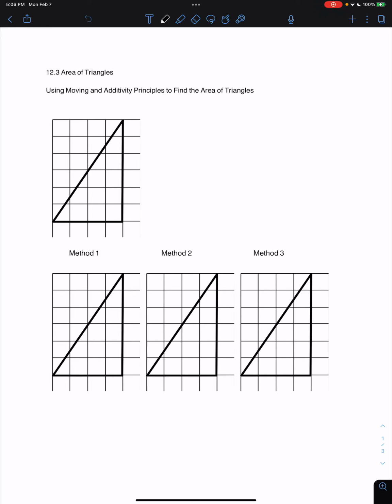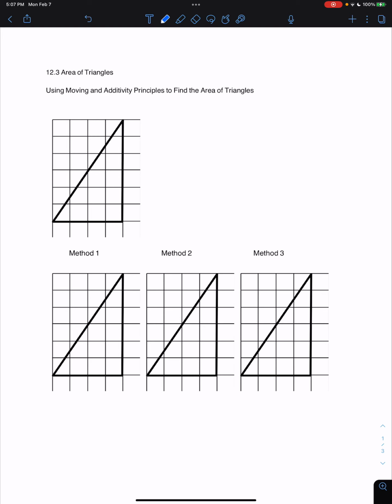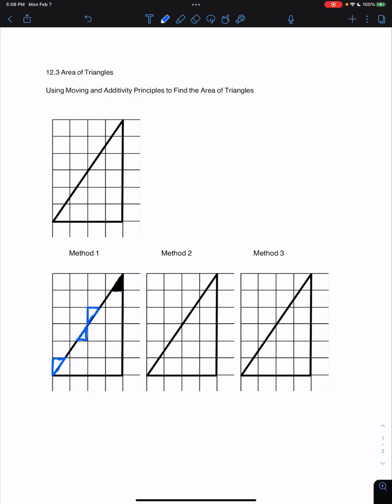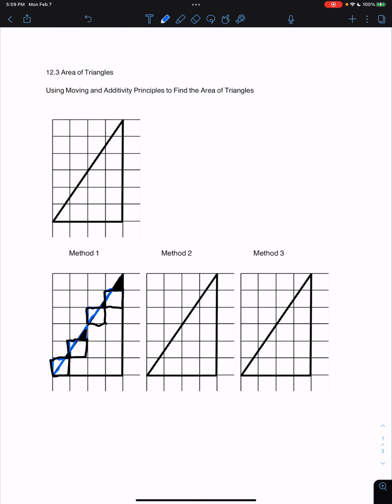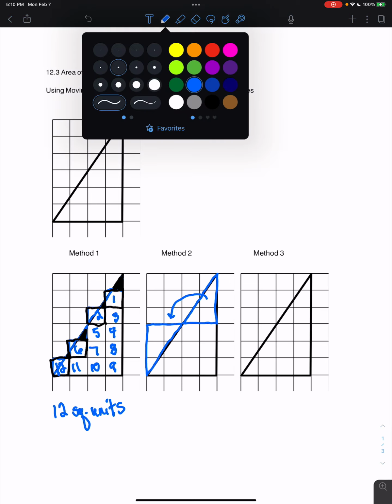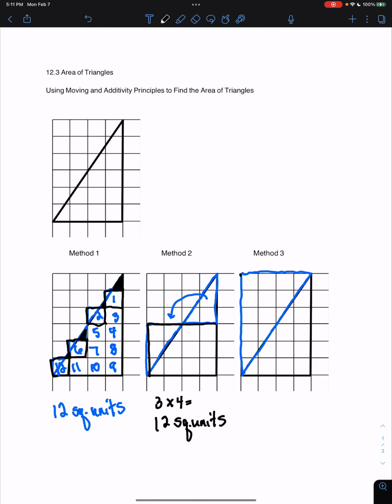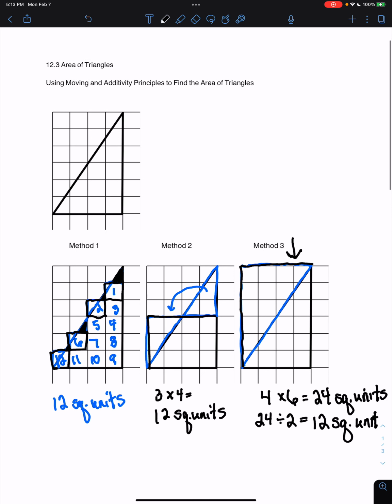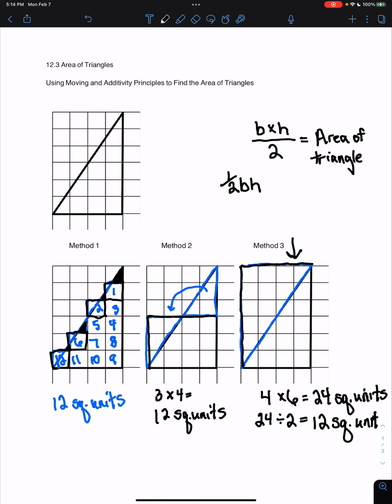12.3 Area of Triangles - Part 1